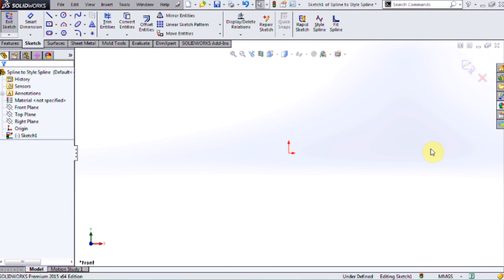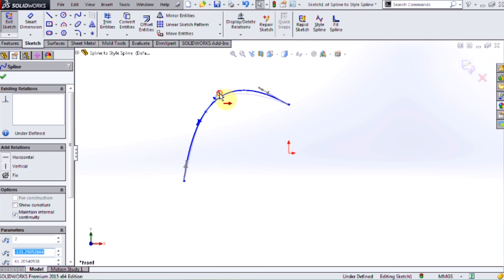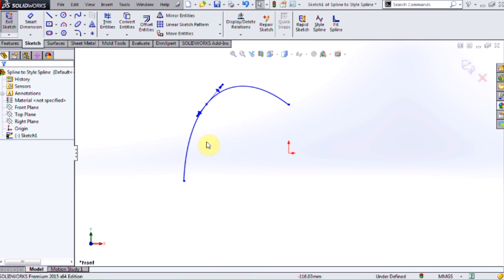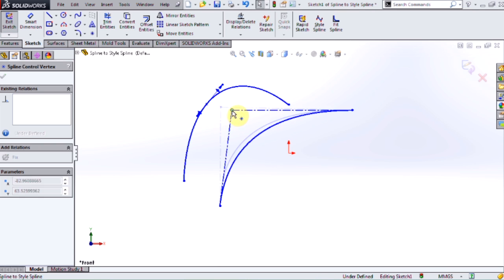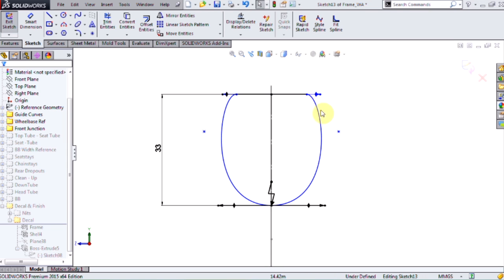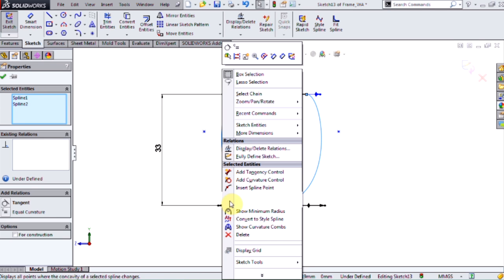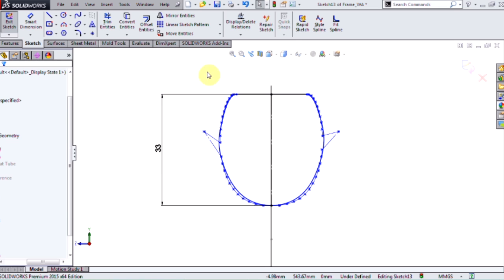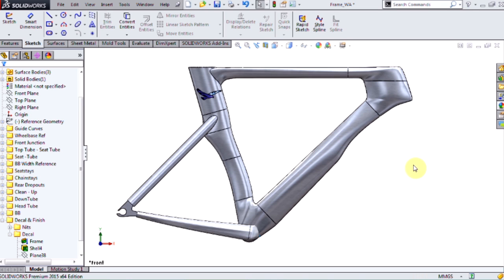SOLIDWORKS - New in 2015: Spline to Style Spline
A brief explanation of the differences between splines and style splines followed by a showcase of the ability to convert splines to style splines and vice versa.